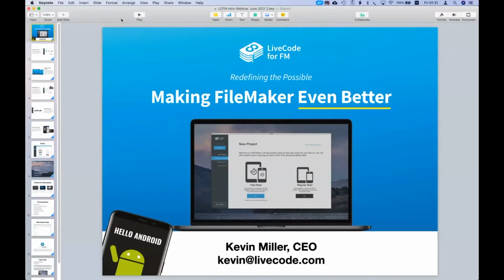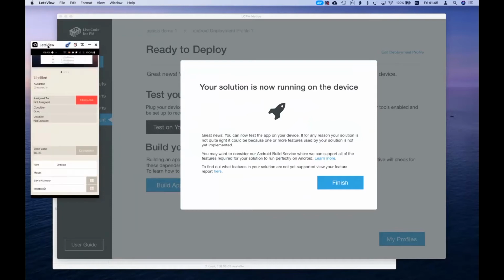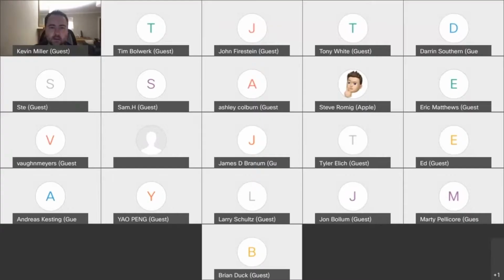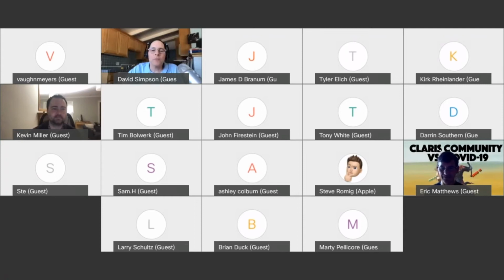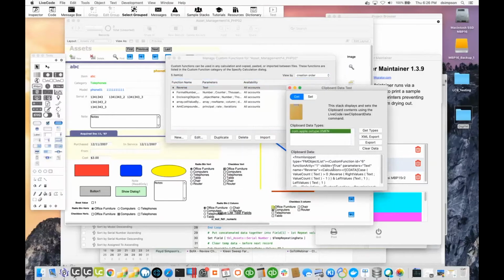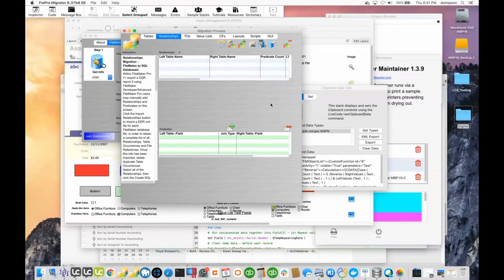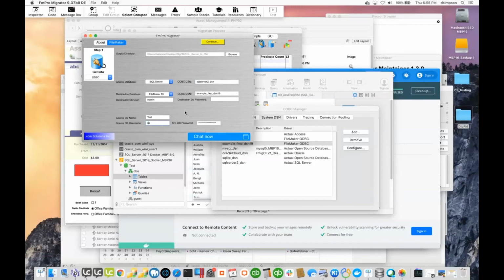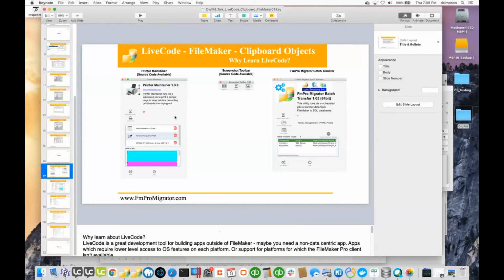DIGFM: LiveCode, Low-Code, Runtime, Save Time (7/8/2021)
Kevin Miller, CEO of LiveCode will be presenting LiveCode for FM - a new offering which is helping FileMaker users to redefine the possible. For the first time ever you can deploy FileMaker Go and Pro solutions to Android, iOS, and Mac. LiveCode for FM is also bringing back the ability to deliver an independent standalone app on Android, iOS & Mac - a bit like the legacy runtime apps you used to be able to build with FileMaker, only this time you have the option of bringing them online and syncing back to your FileMaker database. Furthermore, LiveCode for FM helps you scale up your solutions add new custom features with "Extended Script Steps". Kevin will be presenting the current product, as well as giving some sneak previews of the upcoming developments in the pipeline. The session will include Q&A.

David Simpson, President of .com Solutions Inc., is a FileMaker database developer since 1986 and a LiveCode developer since 2001, and uses LiveCode to develop all the apps published by .com Solutions, including FmPro Migrator, FmPro Script Diff, and several apps published in the macOS App store. See how he uses LiveCode to get under the hood to extract and build FileMaker solutions.

0:00:12 Kevin Miller on LiveCode for FM
0:23:50 Q&A on LiveCode for FM
0:45:44 David Simpson on LiveCode development integrating FileMaker (Q&A throughout)